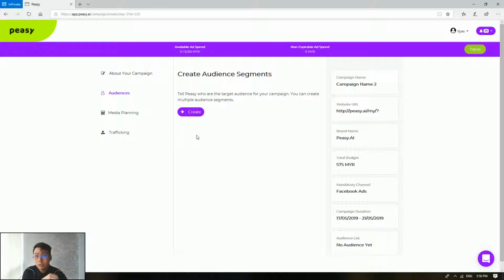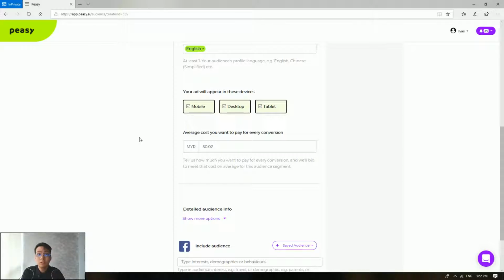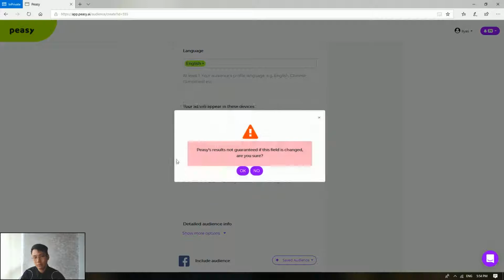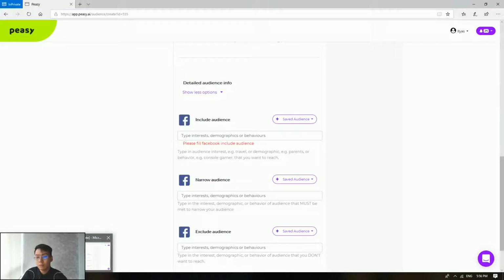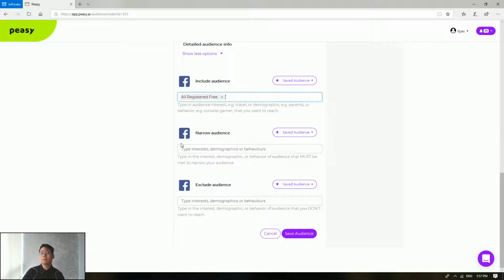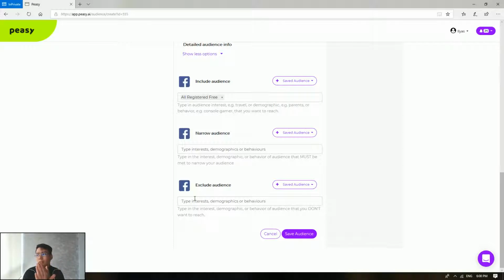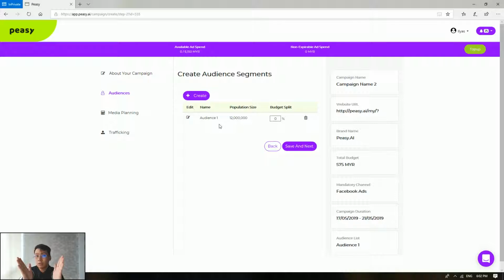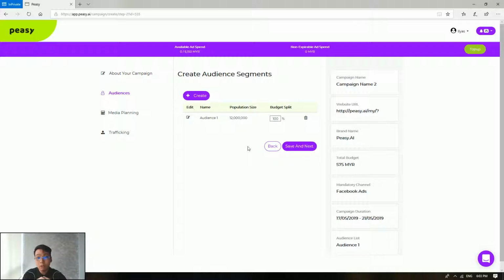Peasy How To: Creating Your Audience Segment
This video shall show you how to create your audience segment. There are a couple of things that Peasy does very differently compared to other platforms, find out by watching the video.

Find more guides, tips and tricks over at our Academy page. We don't just talk about Peasy, we speak about Digital Marketing.